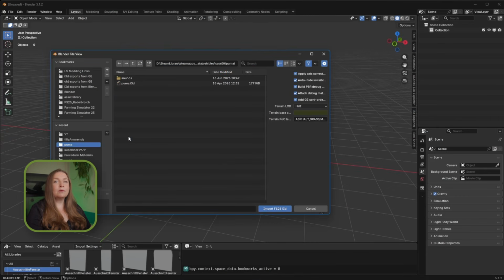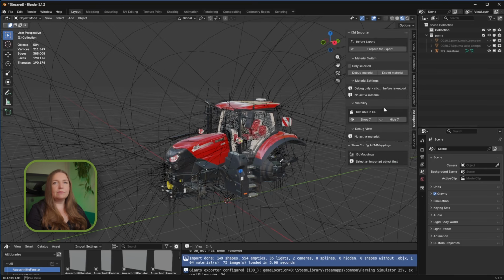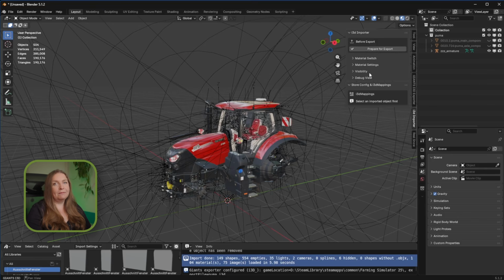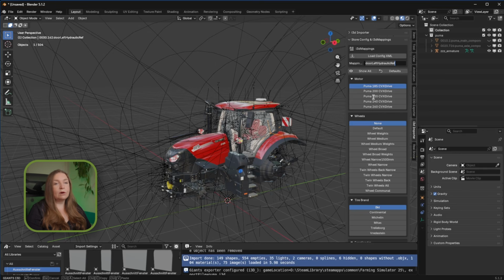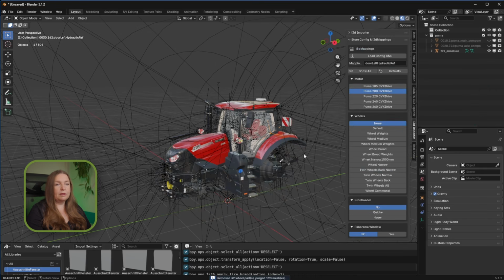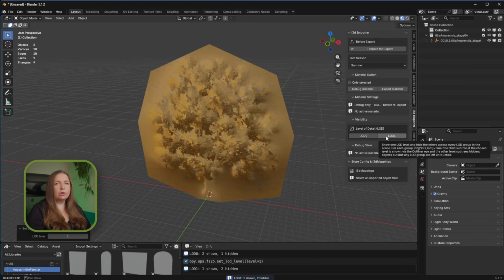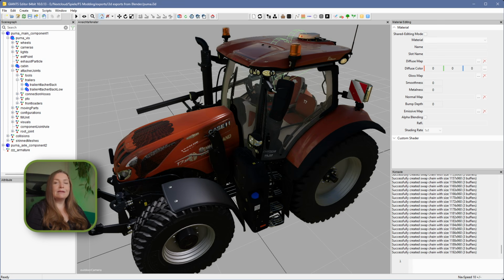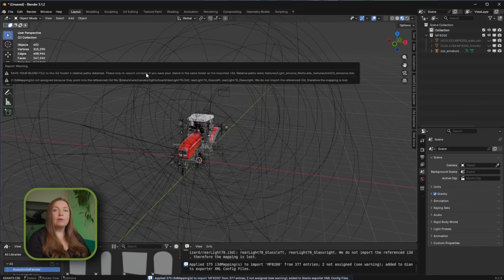You Can Now Load Vehicle Configs Straight Into Blender - Blender i3d Importer v0.5.0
Load your Farming Simulator 25 vehicle and placeable configs straight into Blender. Version 0.5.0 of the free, open-source Blender i3d Importer reads the config XML next to your i3d, assigns all i3dMappings to the right objects, and lets you switch store configurations - designs, motors, attachers, colors and wheels - right in the viewport, just like the in-game shop. On top of that, the import itself is now about 6-7 times faster, you can import FS trees with seasons, and re-export to the Giants Editor stays clean.

WHAT'S NEW IN 0.5.0
✔ About 6-7x faster import — rewritten shapes decryption, parsing and material building
✔ Config XML loaded automatically when it sits next to the i3d (or load it manually)
✔ i3dMappings assigned to the right objects — view and edit a node's Mapping ID in Blender
   (works around a Giants Exporter bug on Blender 5.1+ where you cannot set a custom ID)
✔ Store Config preview — switch store configurations like in the in-game shop:
   designs, motor variants, attachers, colors
✔ Wheels — real tires, rims and hubs, with tire brand and rim color selection,
   plus a "None" option to remove them again before export
✔ Prepare for Export — one click switches back to the re-export materials and unhides everything
✔ Reworked N-Panel — collapsible sections, one Visibility header, LOD0 / LOD1 selector
✔ Tree import — FS trees with seasonal preview
✔ Scenegraph order preserved — the Giants Editor order survives Blender's alphabetical outliner
✔ Better joint handling — nested joints, ordering and other edge cases
✔ Fixes — alpha blending kept on re-export, improved FS22 imports, updated wiki
✔ Warning for imports with relative paths

REQUIREMENTS
- Blender 5.1 or newer
- Farming Simulator 25 (or FS22) installed
- Point the add-on at your FS25 data folder in Preferences
- Windows is regularly tested; Linux and macOS should work but are untested

ABOUT THE CHANNEL
This is the go-to place for Farming Simulator modding — Giants Editor
map building, Blender basics, Geometry Nodes, Lua scripting, and modding

Chapters:
00:00 Intro
00:26 Faster import
01:12 Reworked N-Panel & Prepare for Export
01:49 Config XML & i3dMappings
02:37 Store configurations, wheels & rim color
03:44 Tree import
04:08 Scenegraph order
04:40 Joints & animations
05:12 Exporting modded i3ds — save your .blend next to the i3d
05:52 Outro